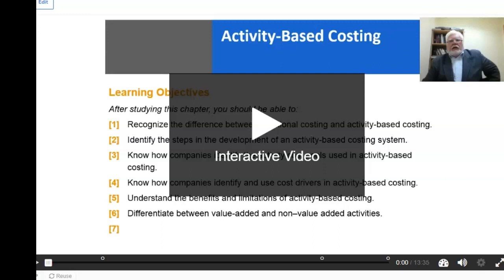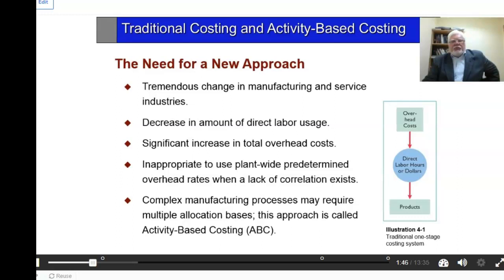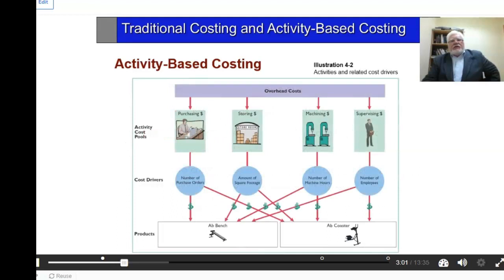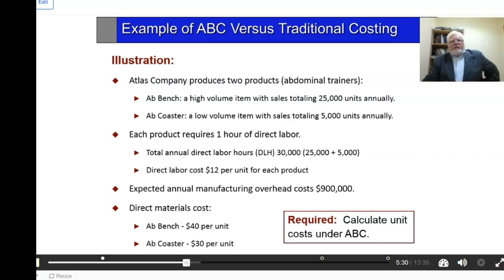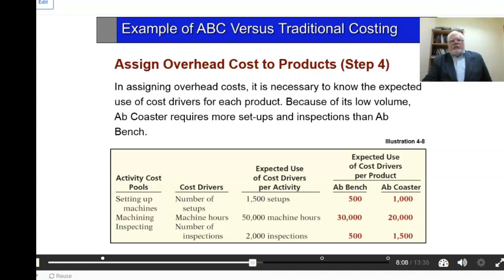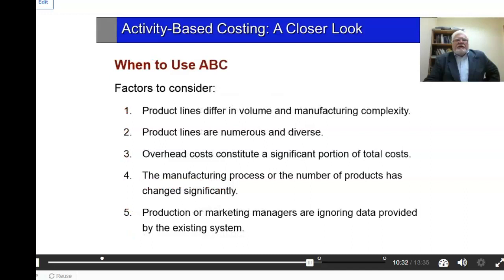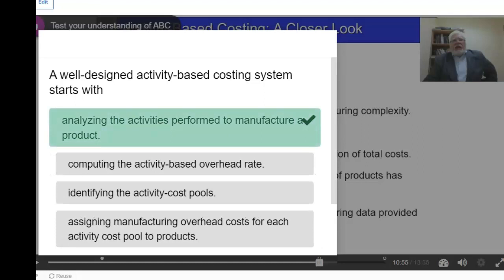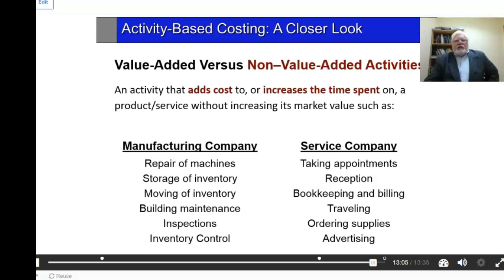Know Activity Based Costing an interactive lecture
Click top right corner for the interactive lecture